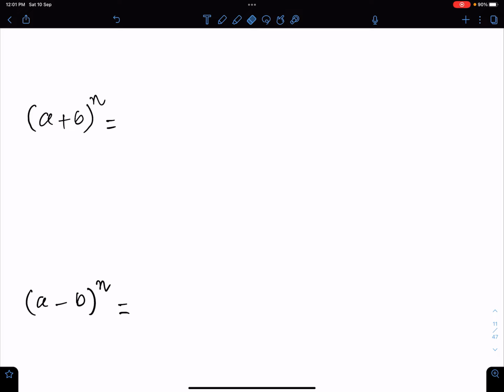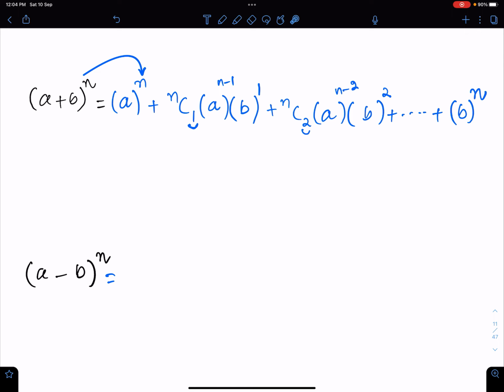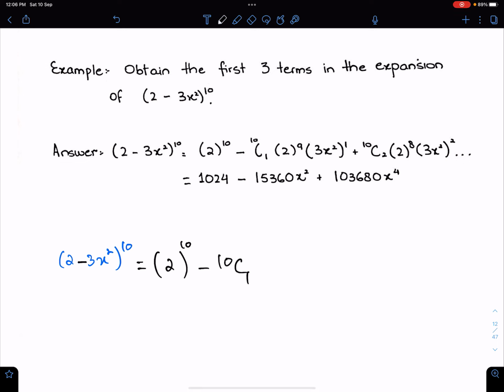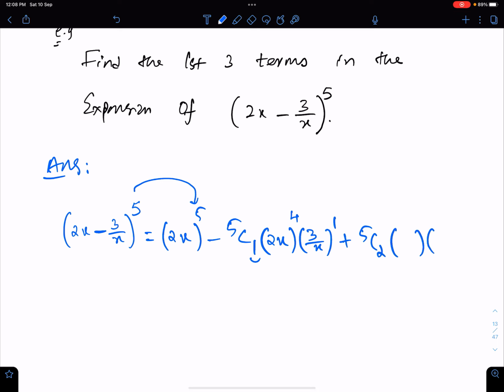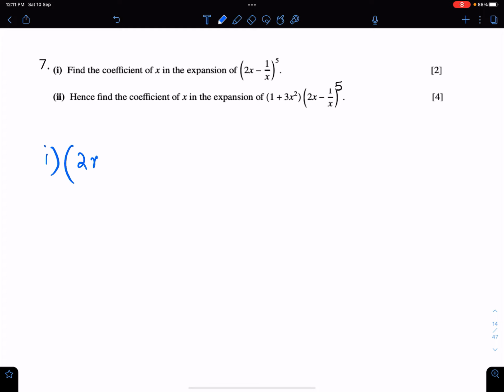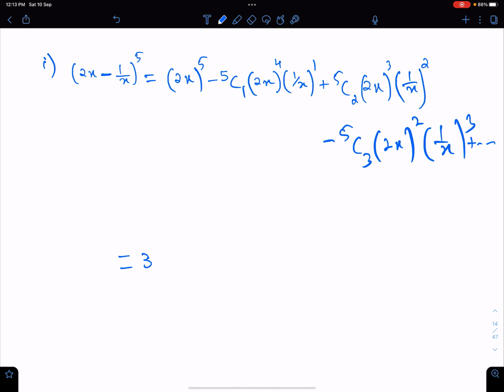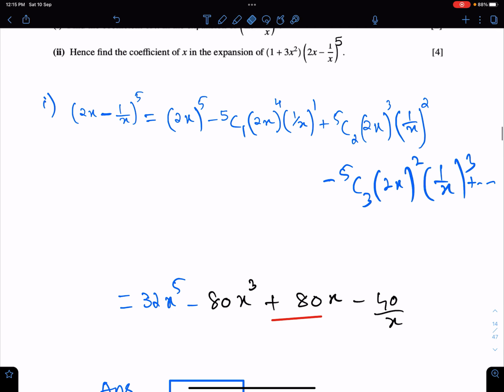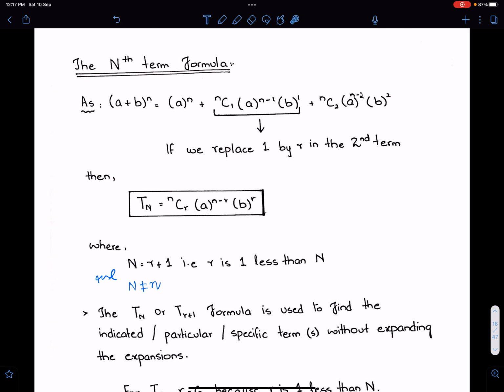A1 Math P1 & O level Addmath: Binomial Expansions when the FISRT term is not 1. Sat, 10 Sept 2022.